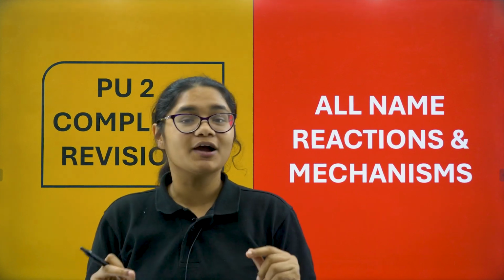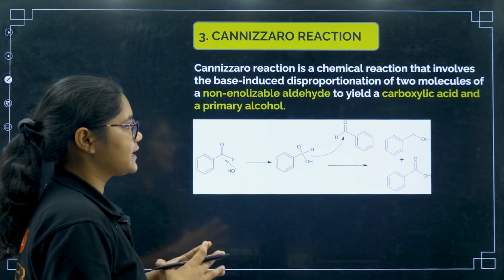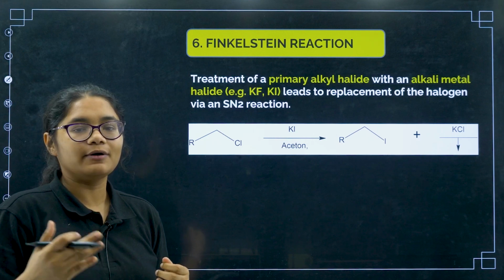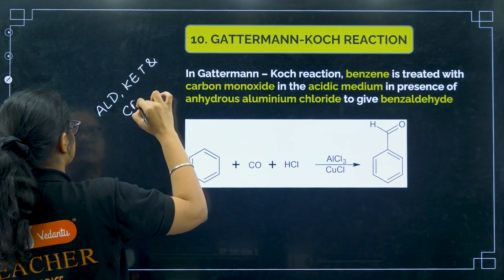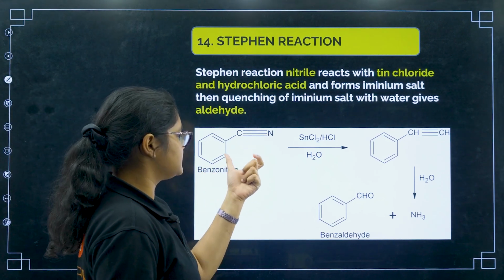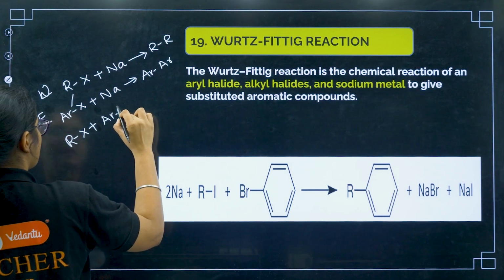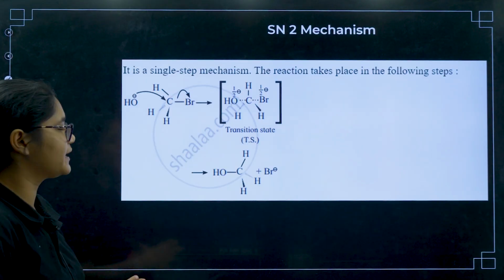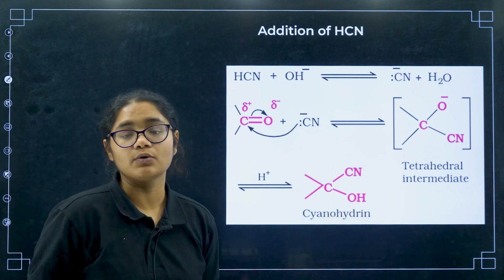2nd PUC Organic Chemistry All Name Reactions, Reagents, and Mechanisms📝🧪👩🏻‍🔬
2nd PUC Organic Chemistry All Name Reactions, Reagents, and Mechanisms📝🧪👩🏻‍🔬